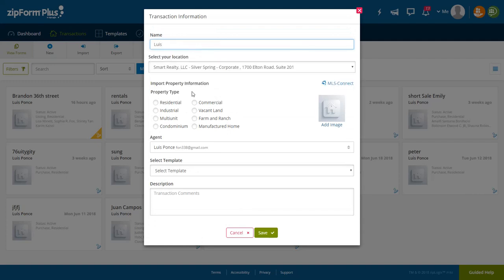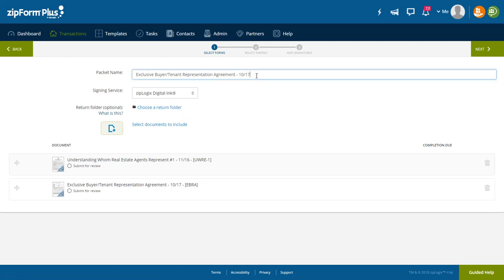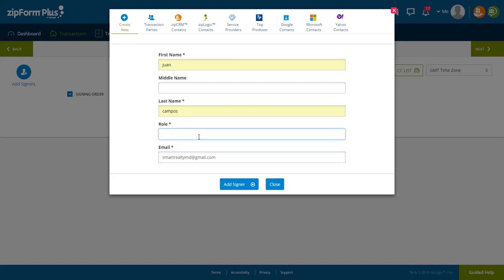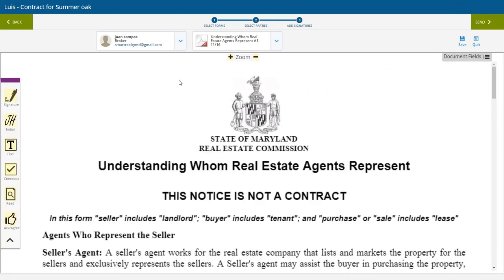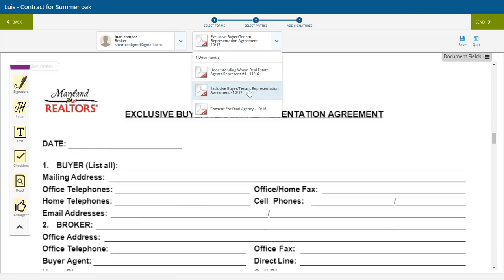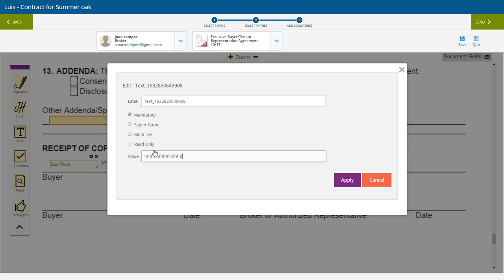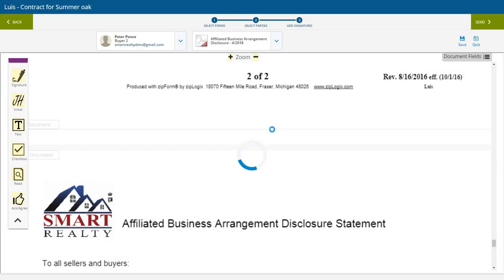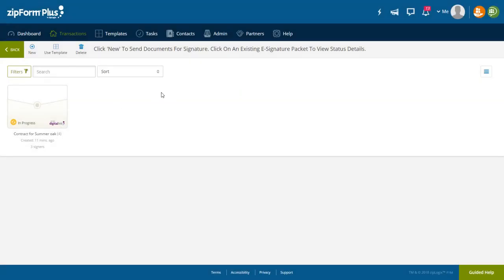How To Send Forms to E-sign 1